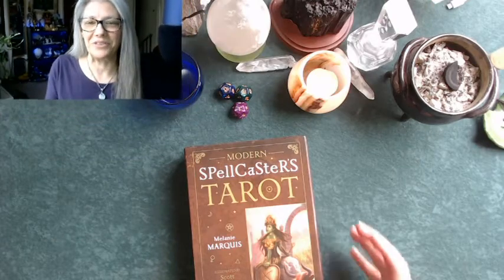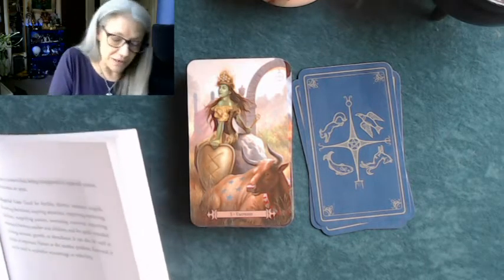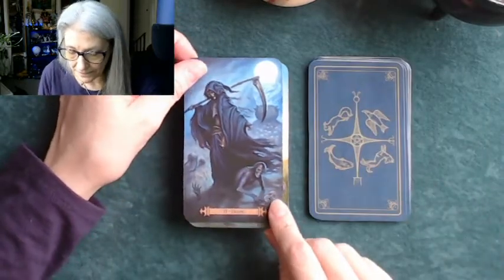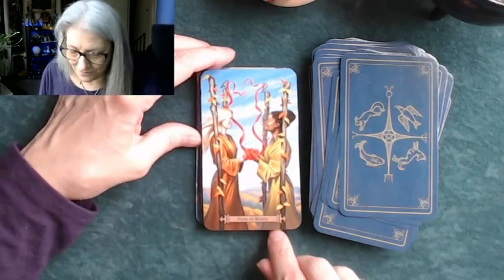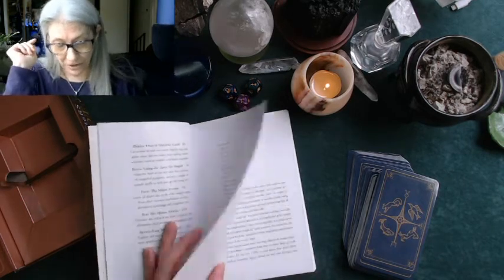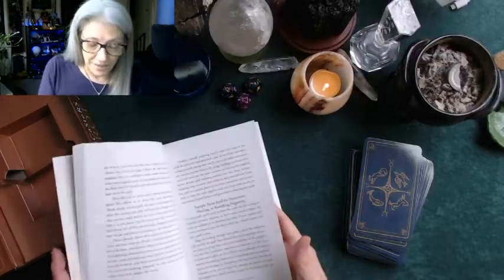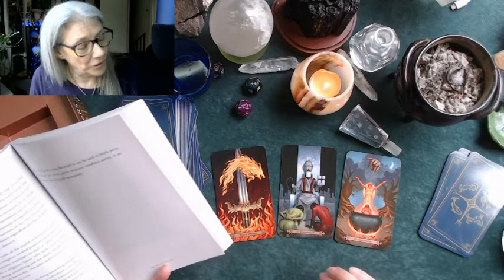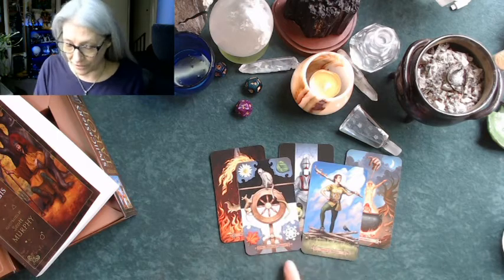Unboxing: Modern Spellcaster's Tarot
By Melanie Marquis, illustrated by Scott Murphy. Published by Llewellyn, 2019.

@Thezenwitch on facebook.